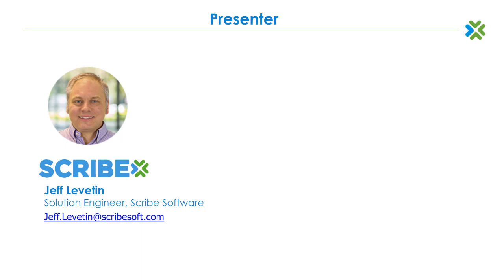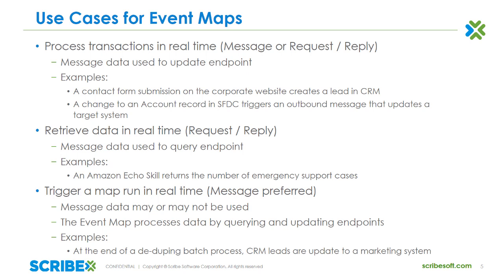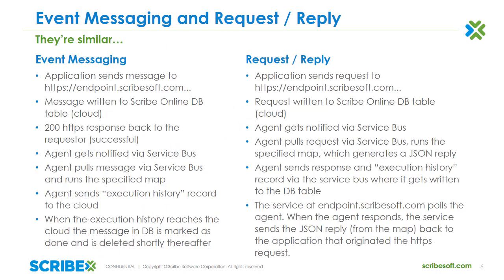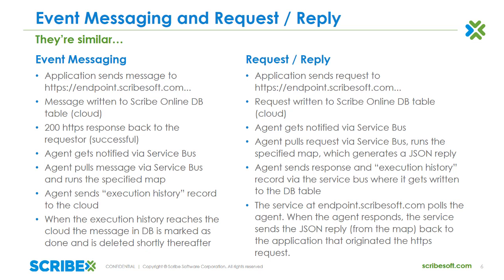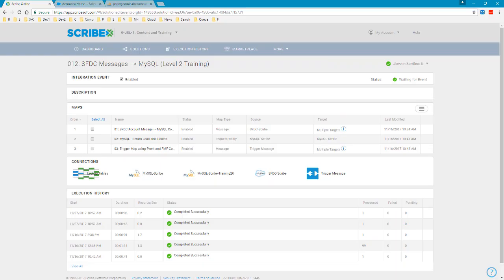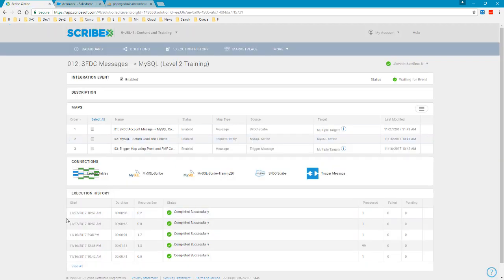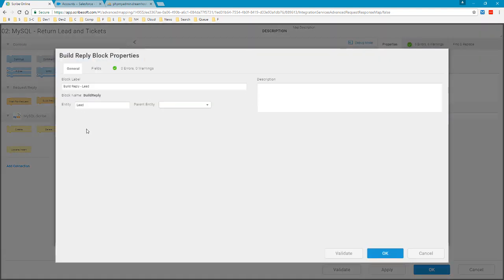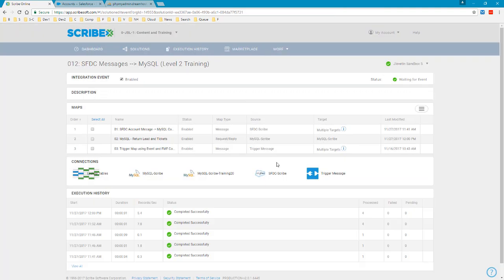"Mastering Scribe Online" Webinar Series: Event Maps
On-Demand Webinar: Event Maps
(5 of 6 in "Mastering Scribe Online" series)

Air date: 11/9/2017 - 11:00am EST

Presenter(s):

Jeff Levetin - Solution Engineer (Scribe)
Rich Radaci - Training Manager (Scribe)

Abstract:

A Map is a visual representation of the instructions needed to integrate your data. In this webinar, we discuss Event Maps (Message & Request-Reply), which offer you the ability to consume transactional data in real time, and then deliver to Scribe Online via external data sources.